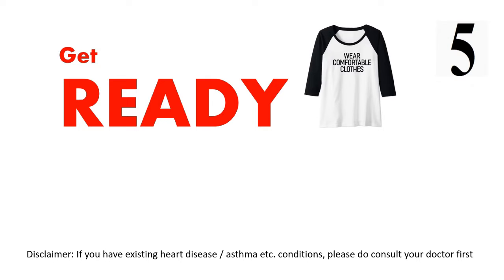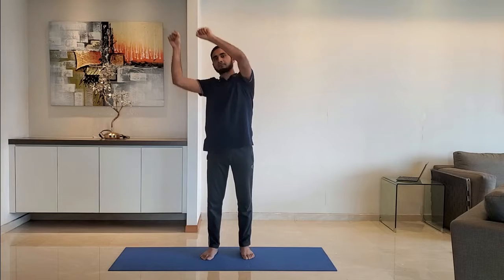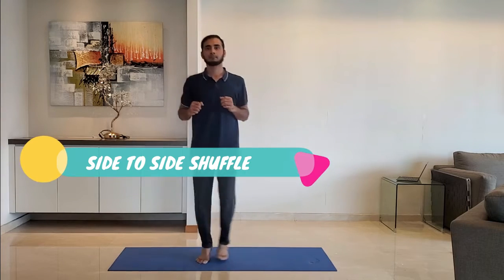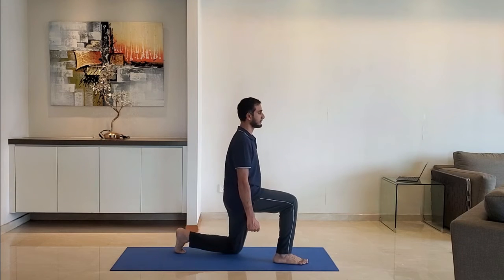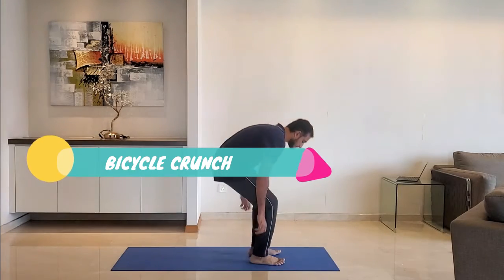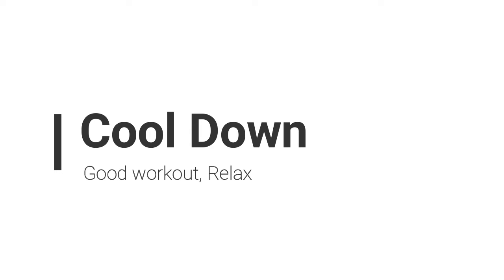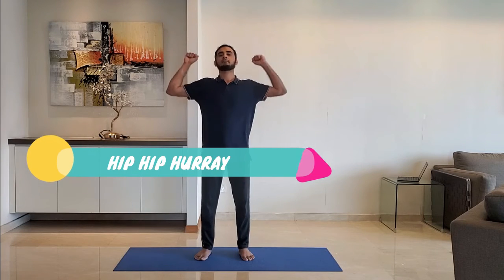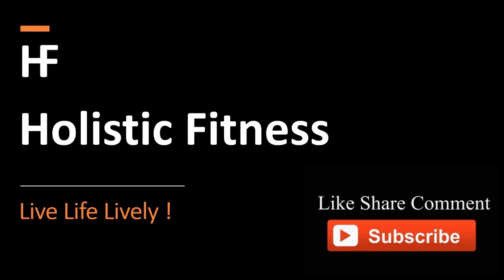Day10 Nov Daily Workout